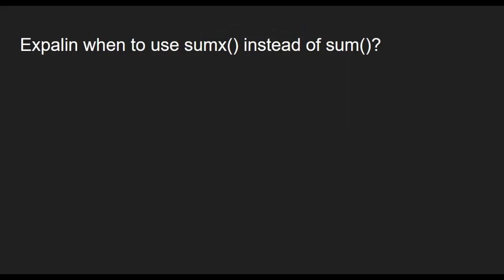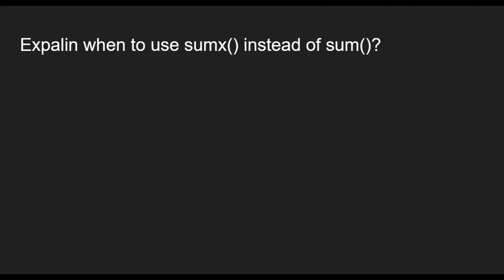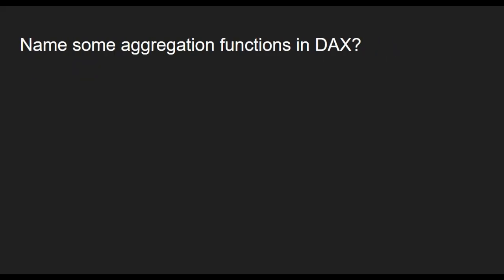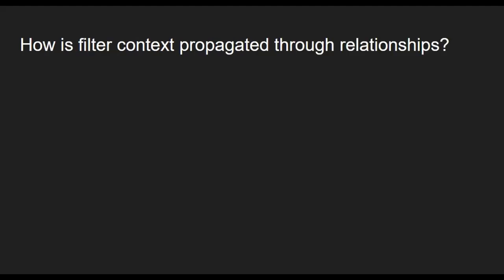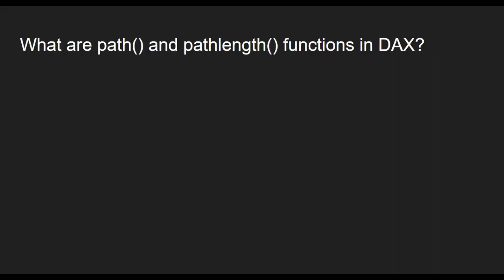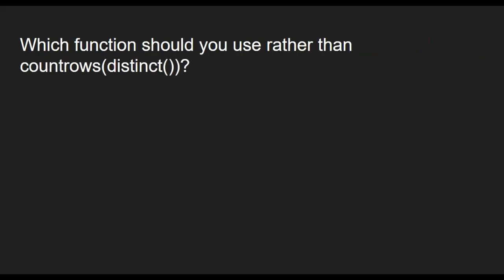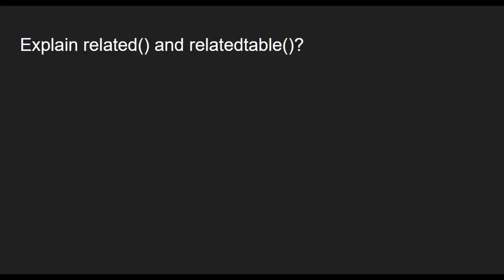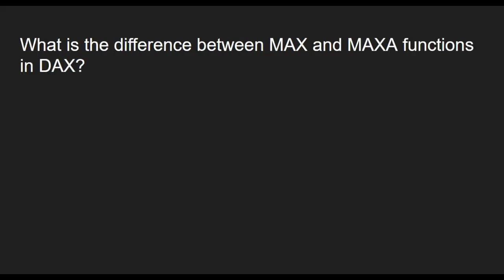DAX interview questions part -2